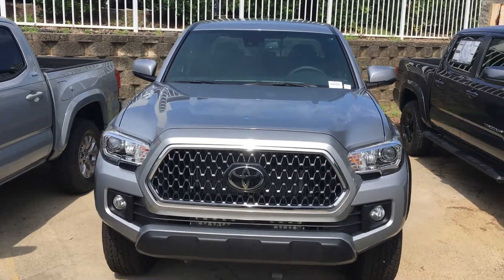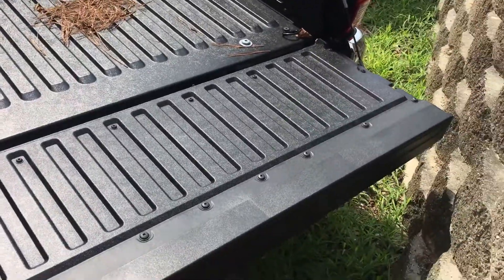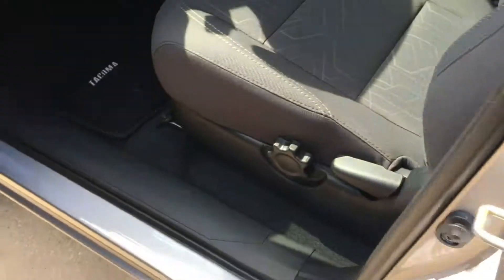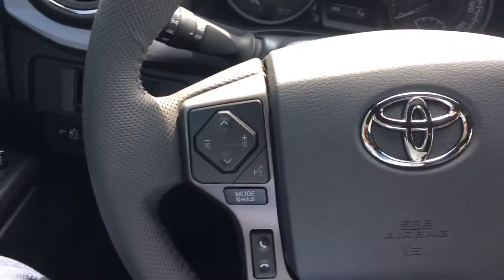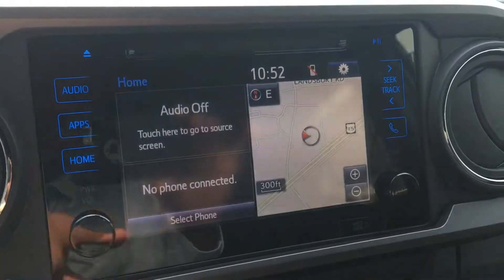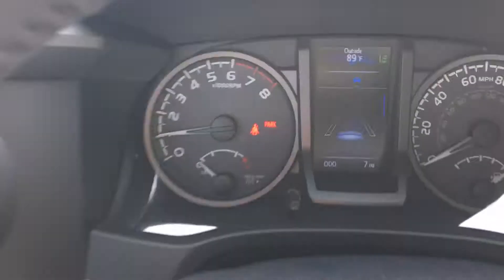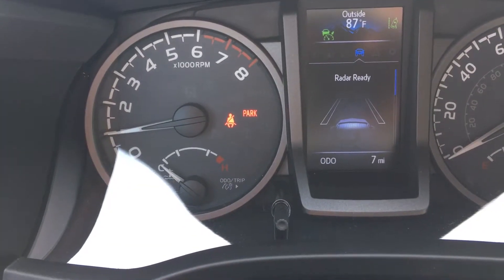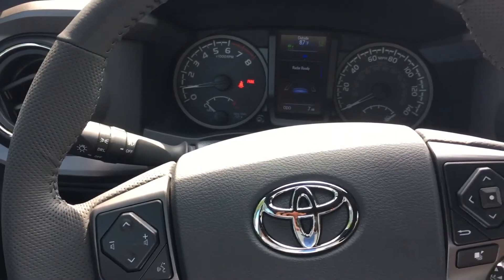2019 Toyota Tacoma Off Road 4x4 Manual